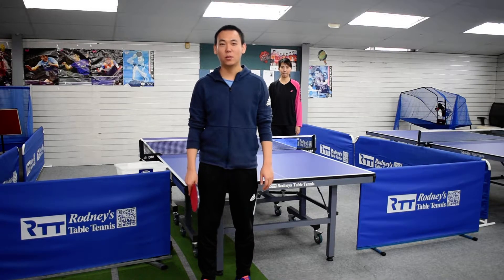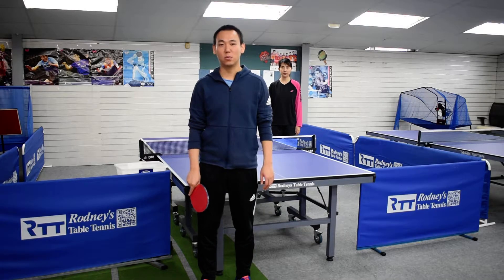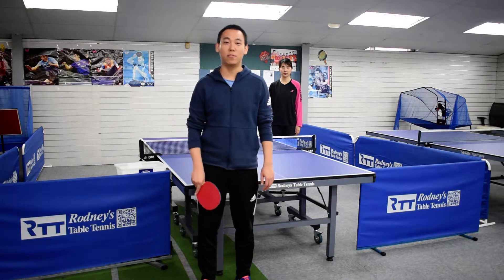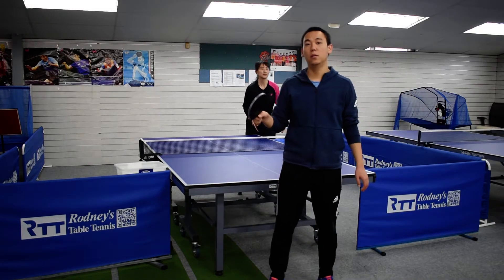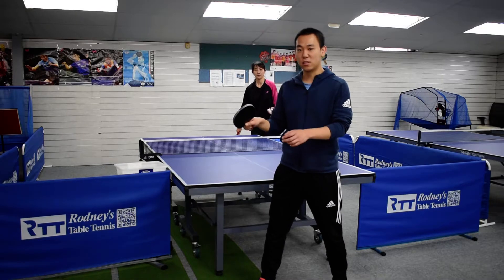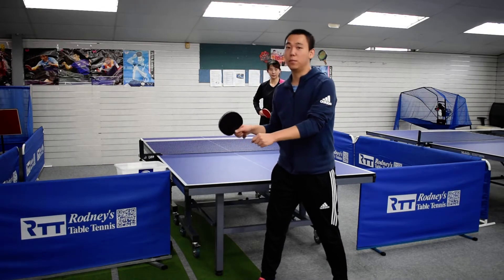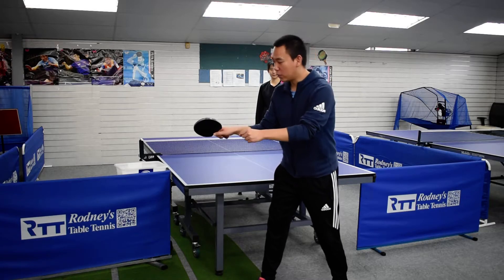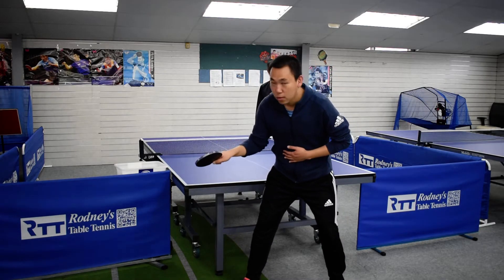PUPP Table Tennis- College Competition skills Forehand Block against Topspin